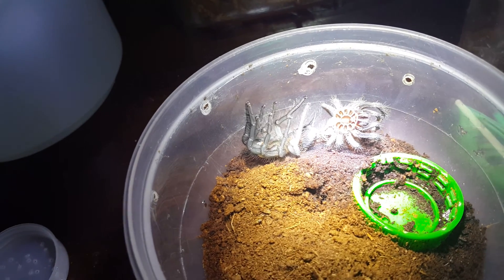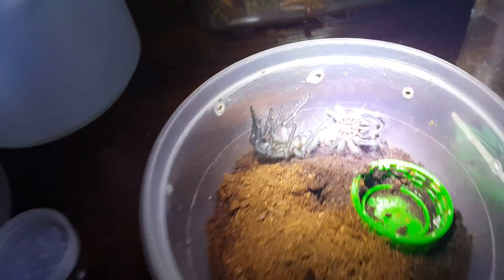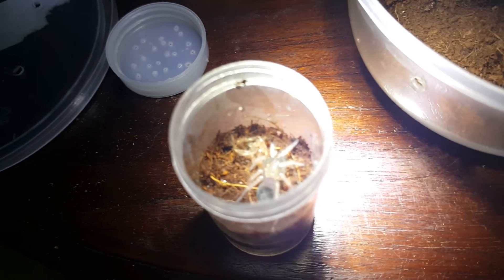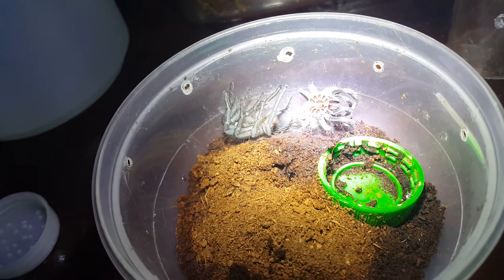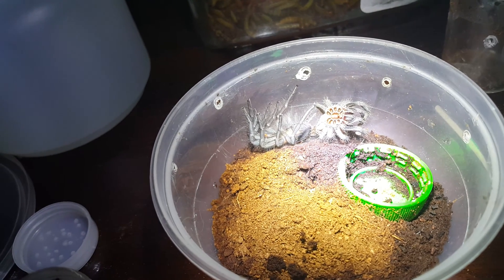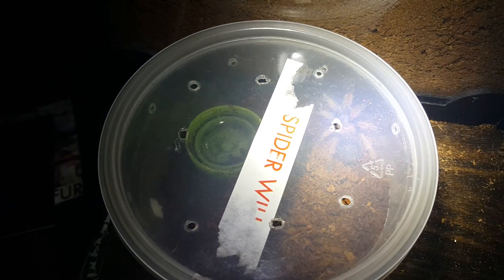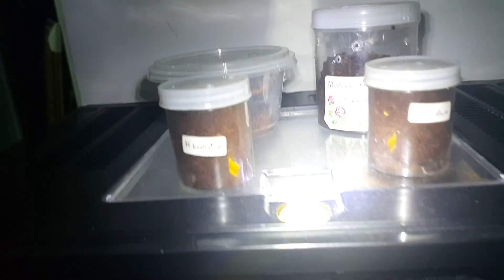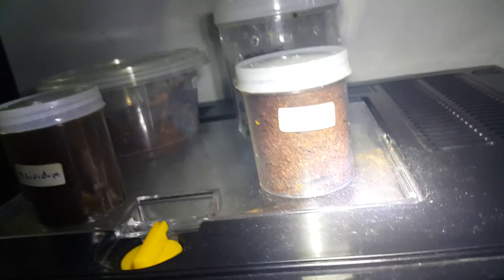Molt update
My b. Boehmei molted while i got a unexpected molt from my b. Vagans, there are 2 T's thats in pre molt now